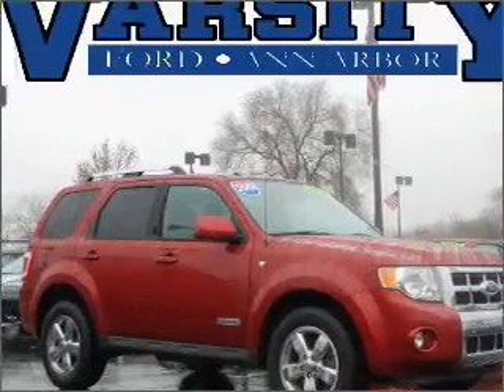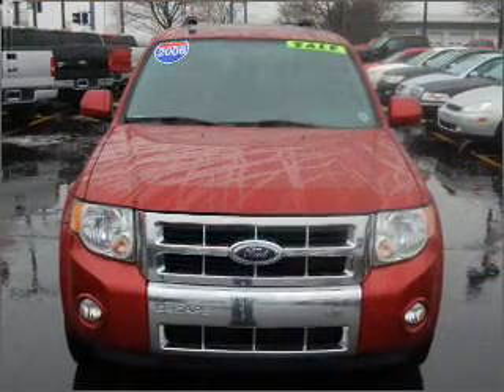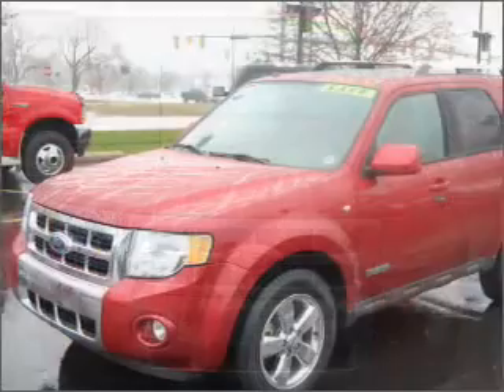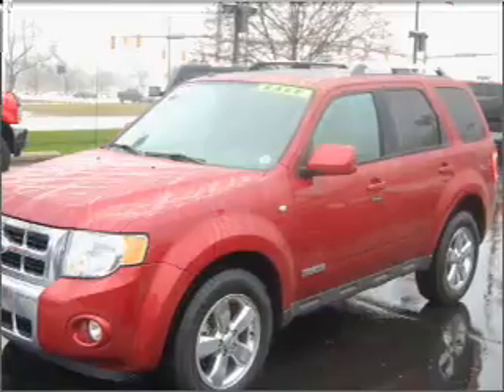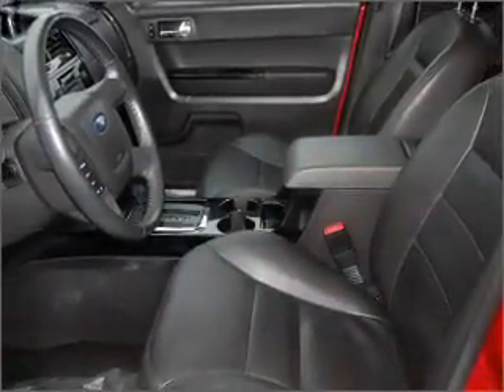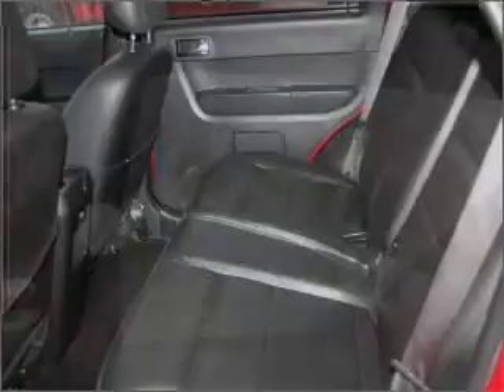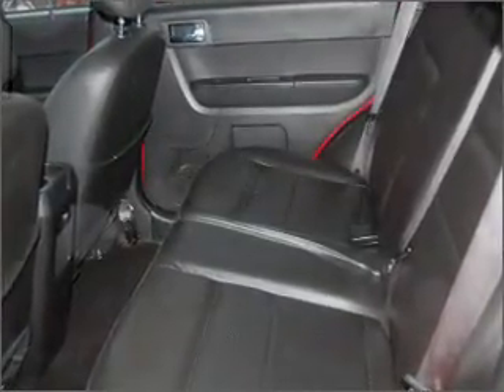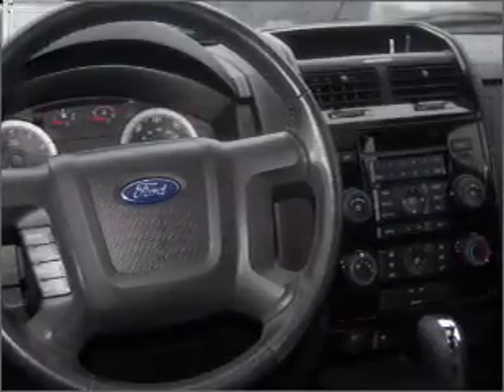2008 Ford Escape - Ann Arbor MI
Year: 2008
Make: Ford
Model: Escape
Engine: 3.0 liter 6 cylinder 24 valve
Transmission: 4-Speed Automatic
Exterior: Dark Red
Miles: 30322